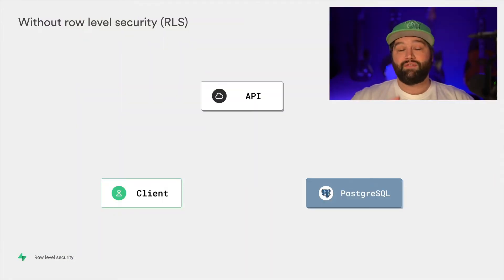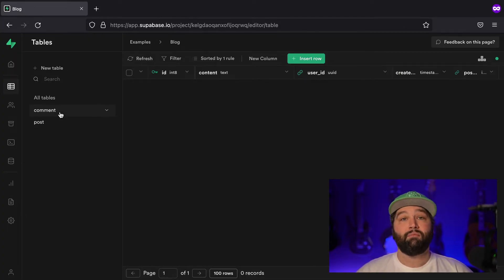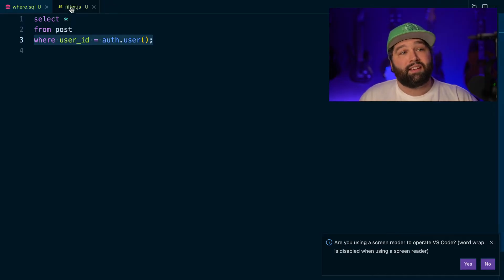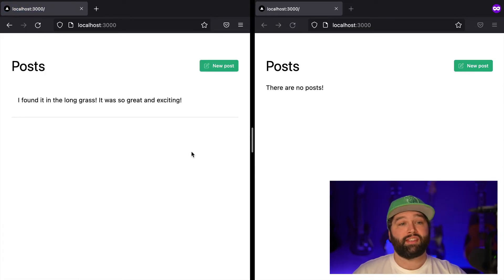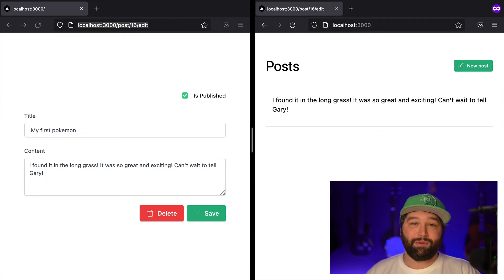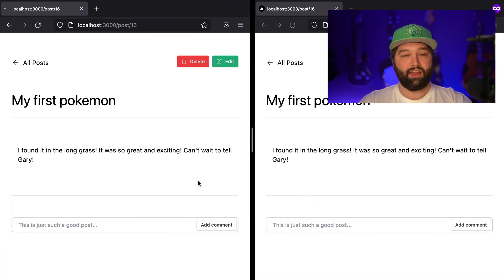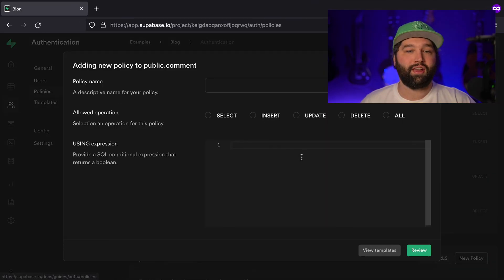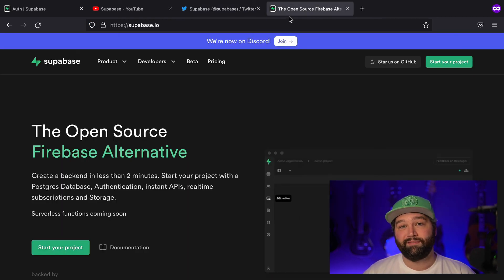Implement Authorization using Row Level Security (RLS) with Supabase (Step By Step Guide)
In this video, Jon Meyers explains how Row Level Security (RLS) works, why you should enable it and how to enable RLS / Row Level Policies in Supabase.

Jon steps through implementing some common policies using the Supabase Dashboard and demonstrates how rules across multiple tables can work together to restrict access.

PostgreSQL provides a simple syntax for RLS, allowing access rules to be declared in the Database itself. This can make queries more efficient as the client can query the Database directly, without the need for a middleware API.

Additionally, RLS can help to protect the Database against poorly written API code that could potentially leak or compromise sensitive data.

Jon from Supabase is back, helping you understand the power and benefits of Row Level Security (RLS) in PostgreSQL, and how easy it actually is to implement in your apps. RLS might sound difficult to implement or something that you can't do yourself, but with Supabase's new AI tools, it's simpler and more accessible than ever - ANYONE can do it.

What you'll learn in the RLS Supabase tutorial video:

✅ Understanding RLS: Discover what RLS is and how it serves as a robust method to implement authorization directly in your PostgreSQL database.

✅Learn the differences between queries NOT using RLS and the benefits of RLS (Row Level Security Policies) and why you REALLY need to start using them!

✅ How to Activate RLS in Supabase SAFELY: Learn how to activate RLS through the Supabase dashboard or by using SQL commands within the Supabase SQL editor, so your tables are securely managed.

✅ Creating and Testing RLS Policies: Step-by-step guidance on writing policies that control who can see, edit, or delete data, demonstrated with practical examples such as managing the visibility of blog posts and comments.

✅ Testing RLS for Specific Users: Find out how to test these policies you’ve set up to see how they behave for different user roles, making sure your application's security is dynamic depending on your policy.

By the end of this tutorial, you'll know how to set up RLS policies for your projects in Supabase, ensuring that your database only reveals what it should to the right users.

We hope this helped you master your database security. Start using RLS with Supabase today!

Chapters:
0:07 What you’ll learn
0:22 Architecture Without Row Level Security (RLS) - Client, API, PostgreSQL
0:53 Architecture With Row Level Security (RLS) benefits
1:37 How to implement Row Level Security policies in Supabase
2:22 Application using the database
3:20 Use and Enable Row Level Policy
4:52 How to add a new policy
6:31 How to review final RLS policy and show equivalent SQL statement
7:56 Create a new policy so that everyone can see published post
12:56 Create rule/policy for insert
14:30 Create a policy for deleting comments
16:09 Check logged-in user is the user who created the post